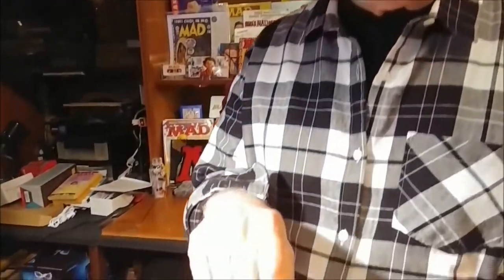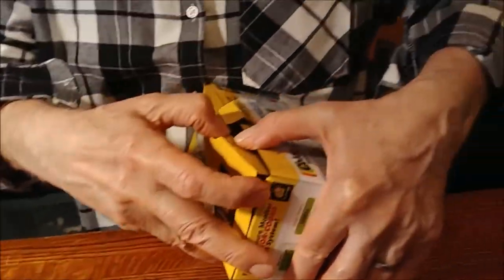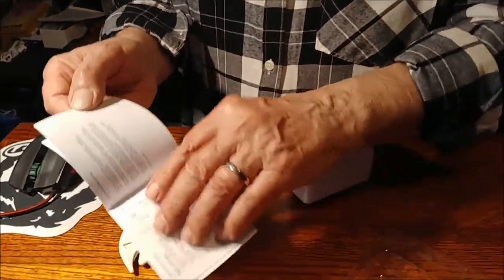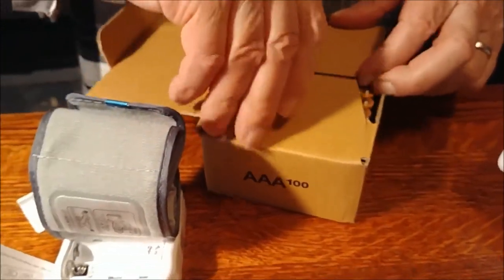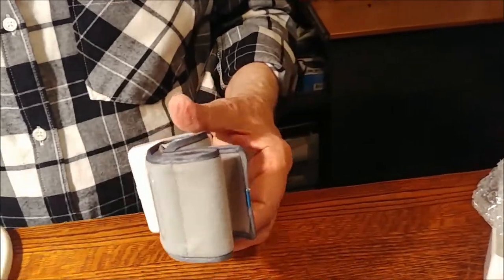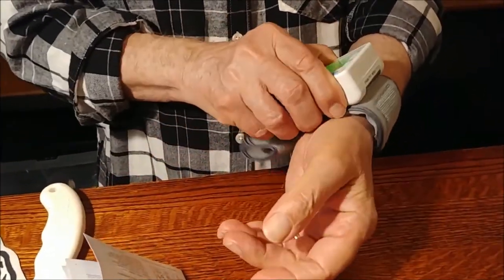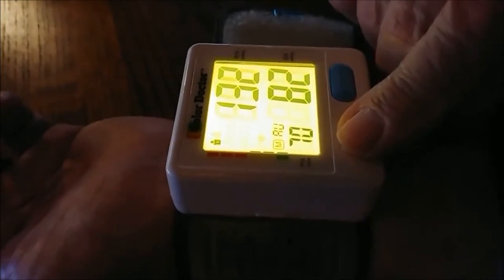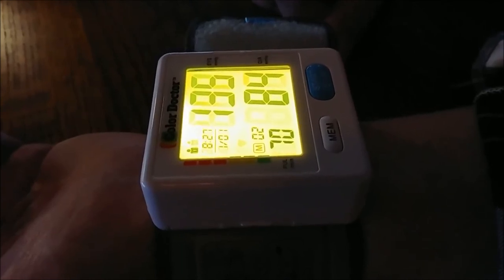Color Doctor Blood Pressure Monitor - MAD's Maddest Writer & ABC's Giz Wiz takes a look.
What kind of blood pressure monitor can you get for under $20, most likely available at your local drug. Not as bad as you might think. Here are the results via MAD's Magazine Maddest Writer, and the Giz Wiz at World News Now, Dick DeBartolo. You can find it Amazon for about $28, but it's was under $20 at my CVS in NYC.

More our video show with OMGchad Johnson, visit gizwiz.tv